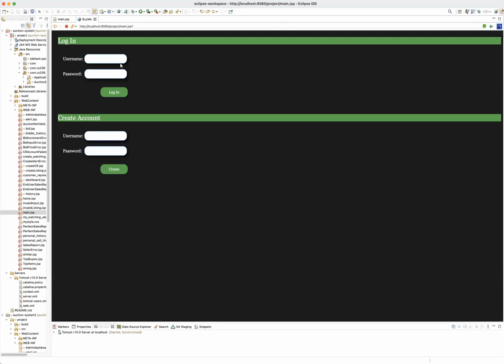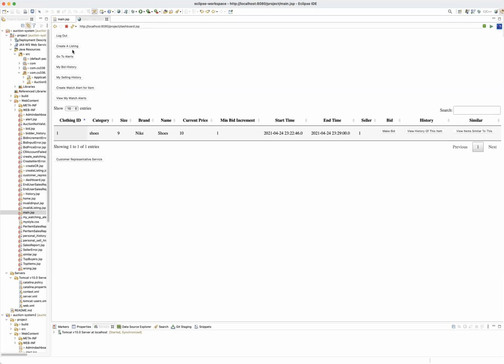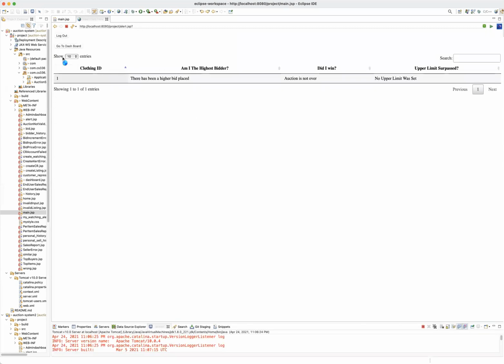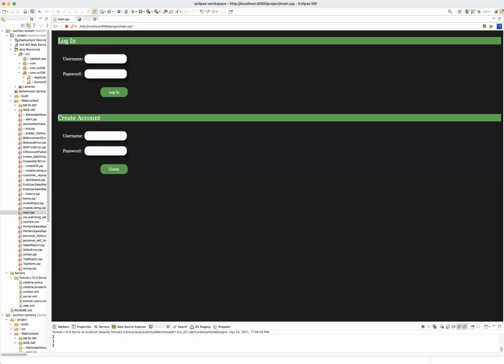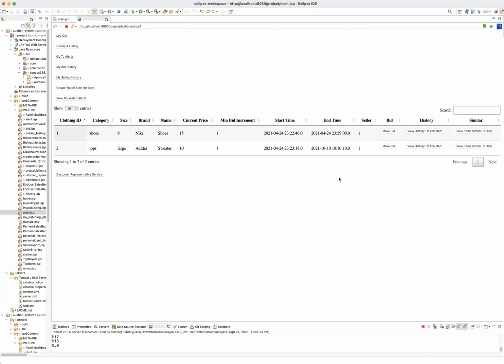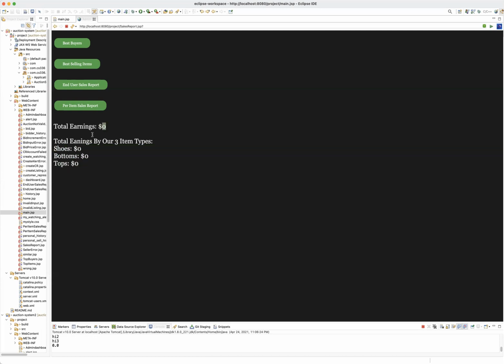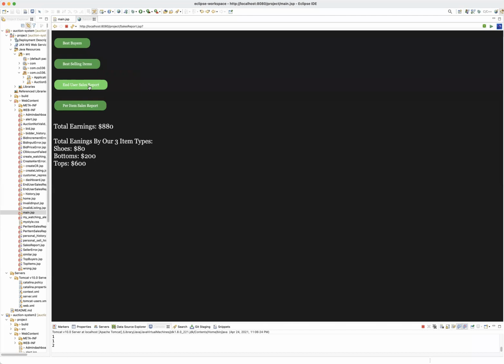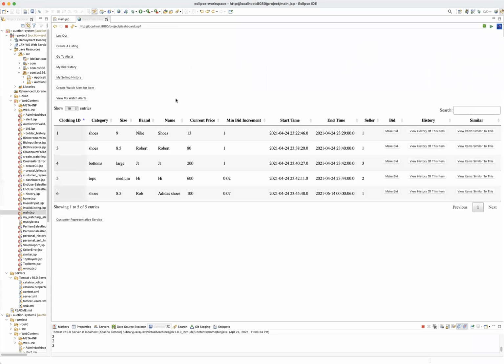Online Auction System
Demo video for our Principles of Information & Data Management project.

Team Members: Shyam Patel, Xintong Lin, Robert Sierp, Jephtey Adolphe